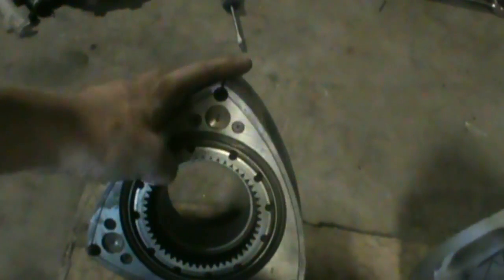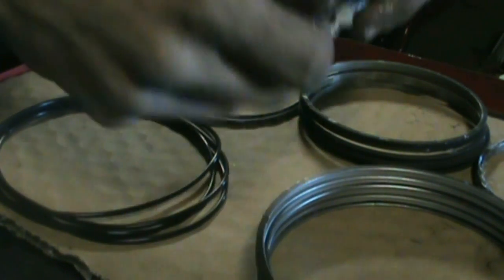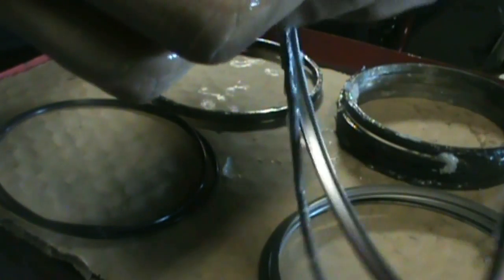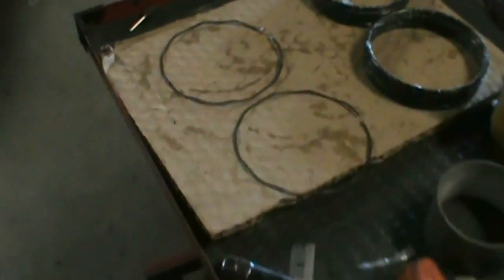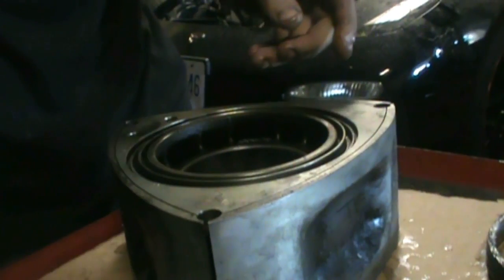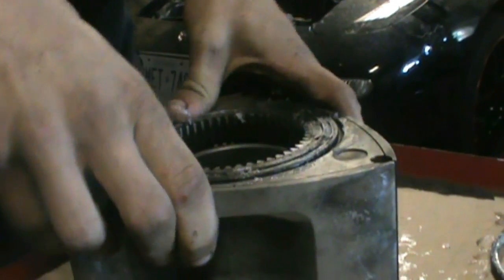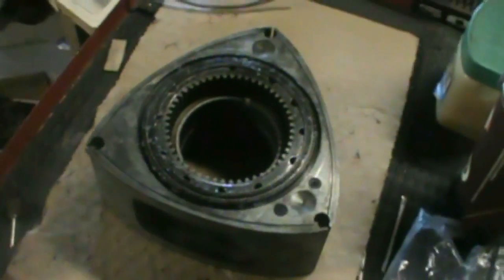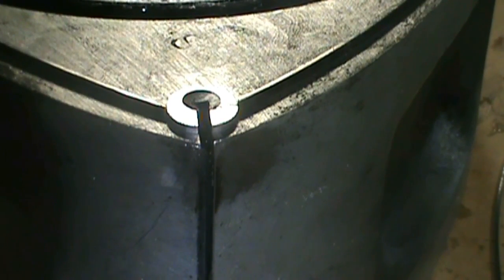How to Rebuild and Port a Rotary Engine :Part 10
In this video I get all the seals installed in the rotors and get them ready for the engine assembly.
Next video will be up Monday morning